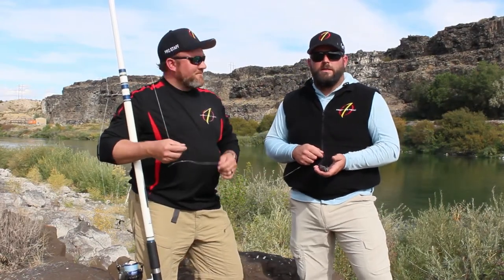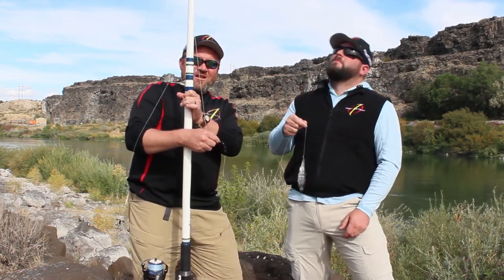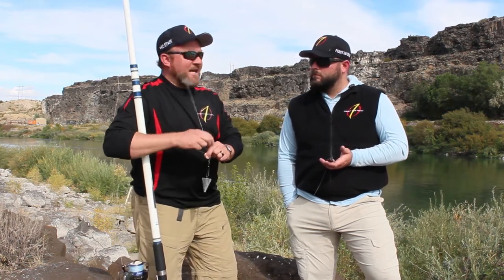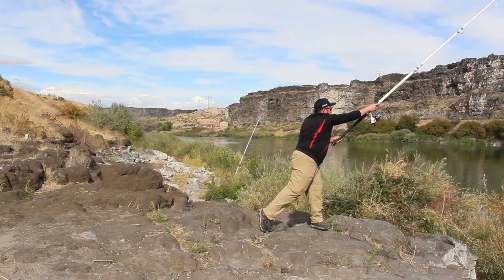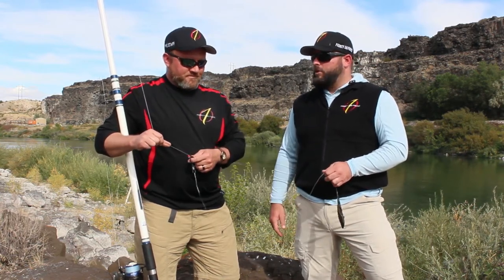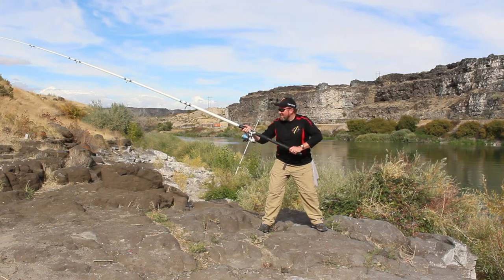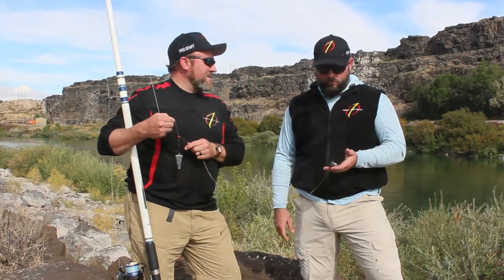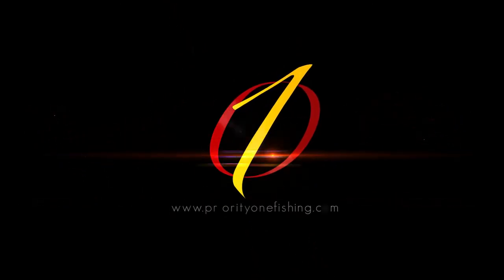Surf Rod Casting Tips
Reaching the fish, presenting the bait, or just fishing the environment efficiently sometimes requires a long rod!  In this case a longer than average rod, a surf rod!  Watch as we cover some basics on using this gear to present large baits to much larger fish on the Snake River in Idaho.